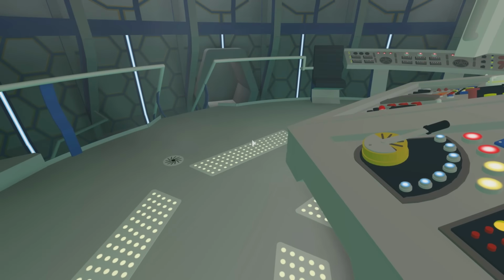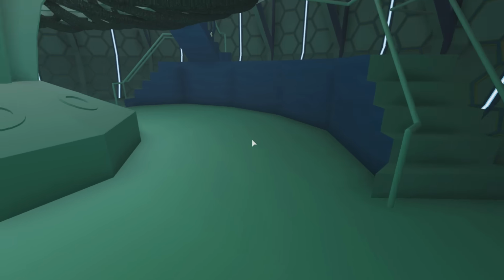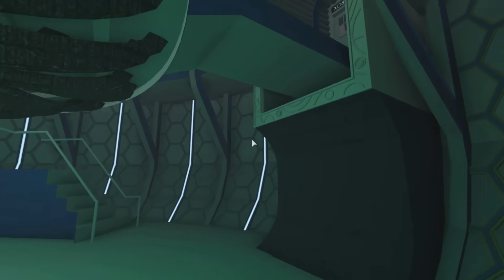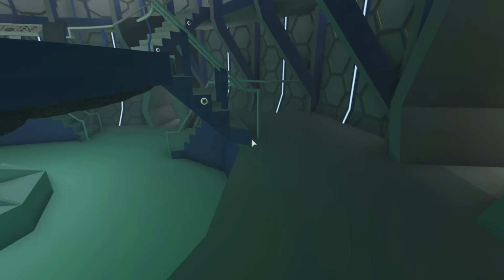2013 Tardis Roblox Addon - Download / Animations / Sounds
It turns out Roblox has a pretty cool Tardis Addon!

Intro Animation by DWReVFX
Console by Zootopia

If you enjoyed this video, please consider a subscription! It let's me know what videos I should be making!